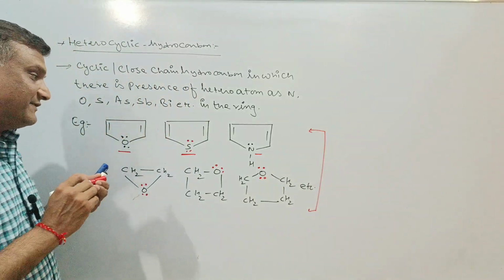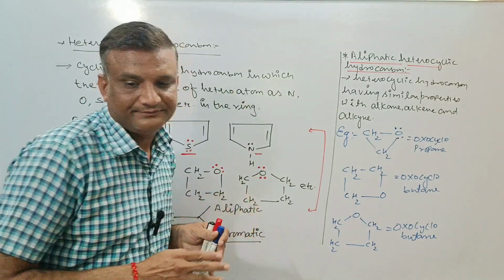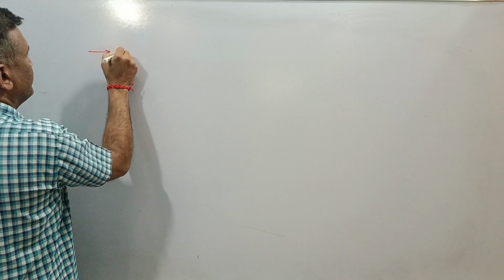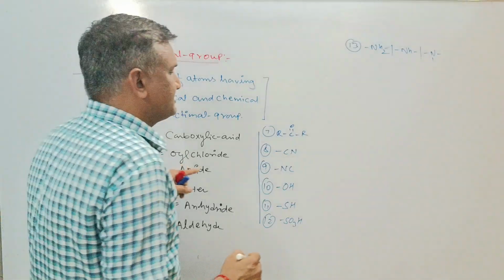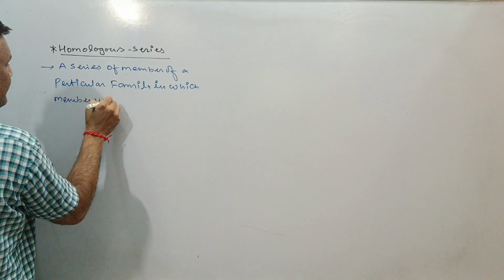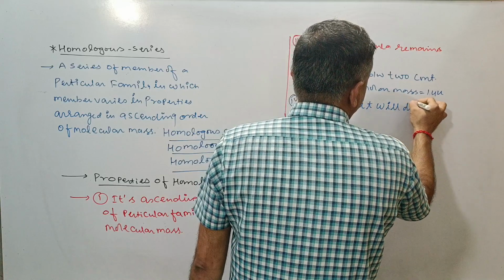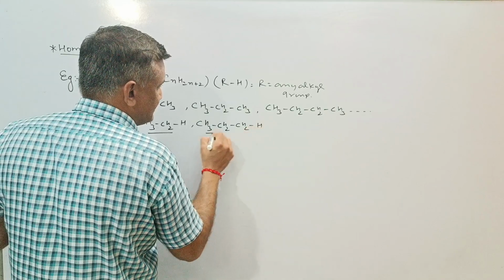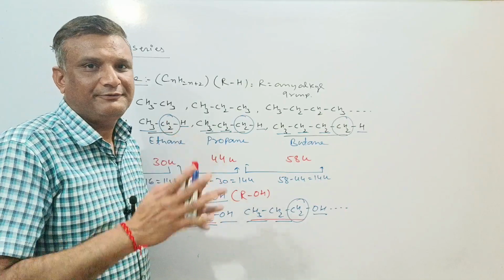Class :11 (Organic Chemistry) Ch. General Organic Chemistry Video : 6